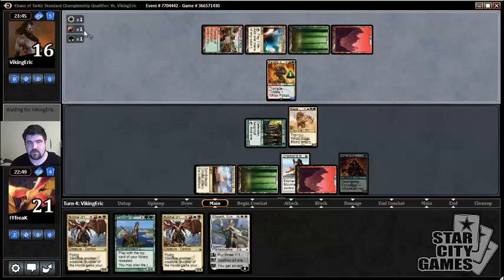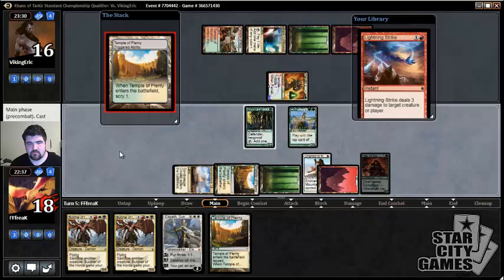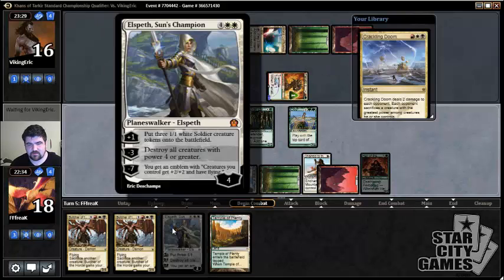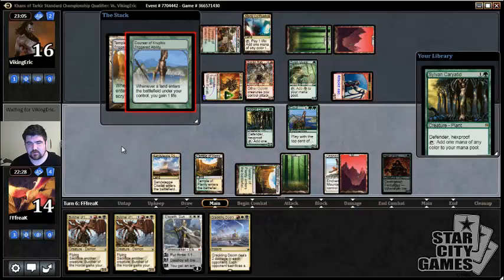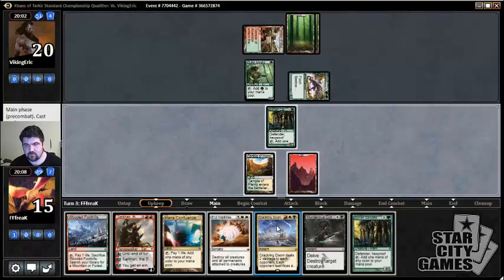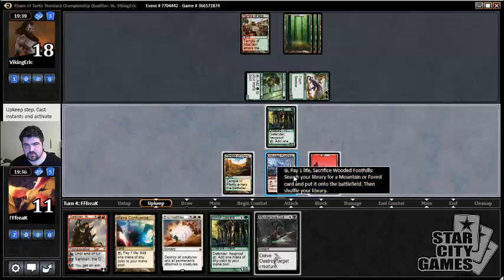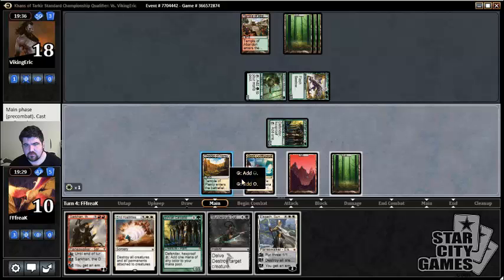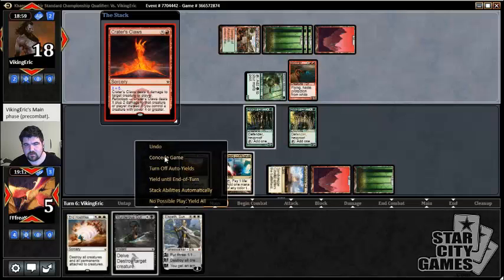StarCityGames Premium Archive - 11/27/14 - Brad Nelson - Round 2 [Magic: the Gathering]